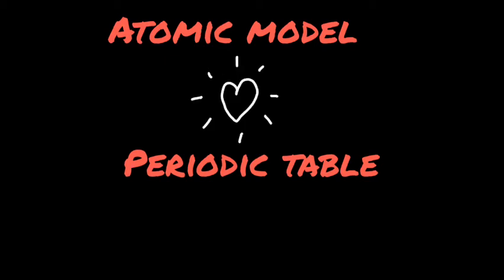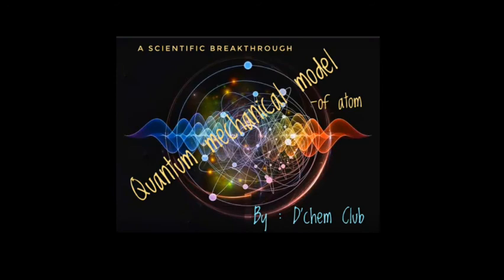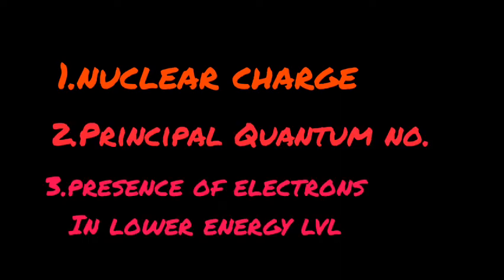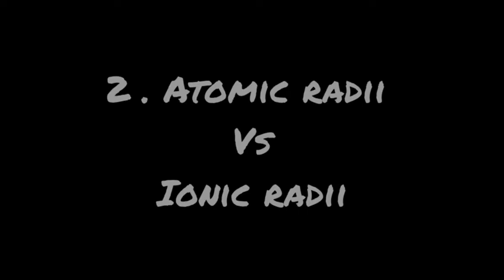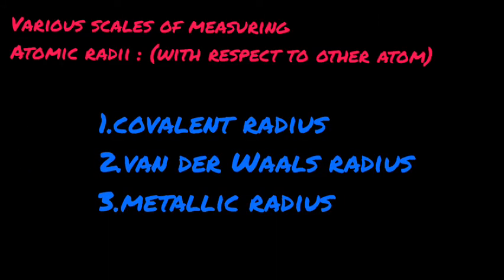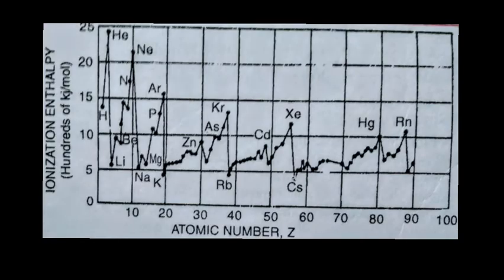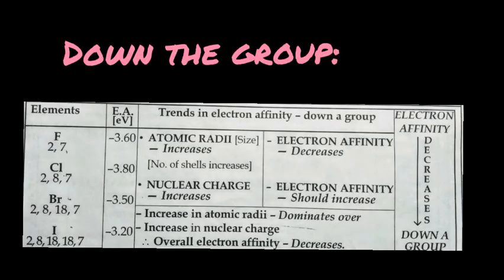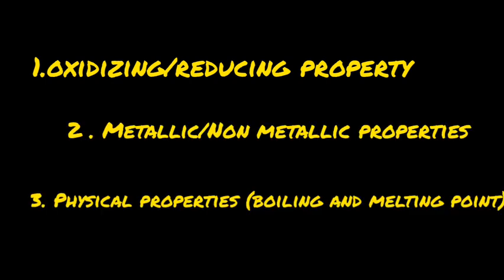Periodic properties EXPLAINED- based on the quantum mechanical model | periodic table part-2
You have been eager to learn more about the properties of an element but how can it be explained by a simple reference chart, periodic table? Check out this video to learn more about the periodic properties
Please let me know if you have any confusion in this topic in the comments section and add me on socials: